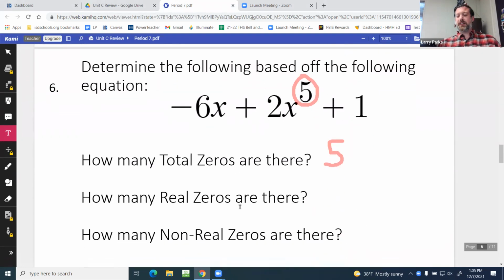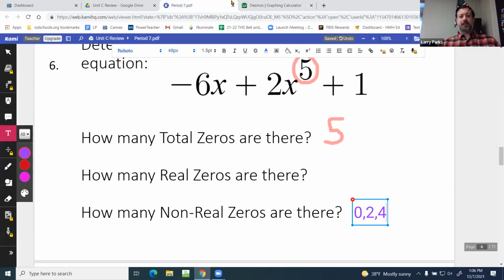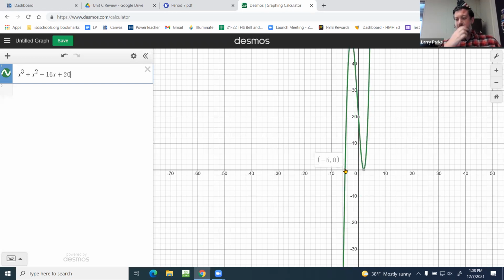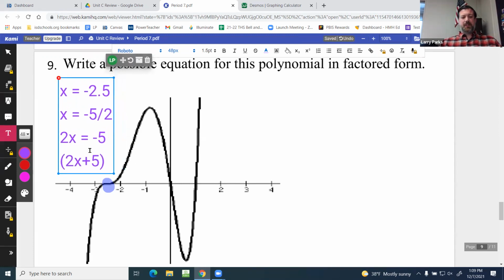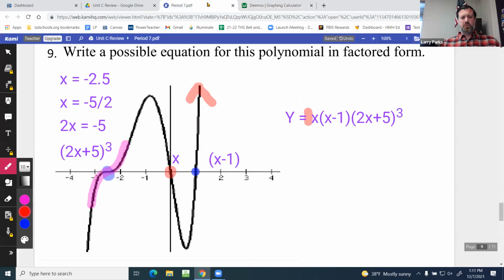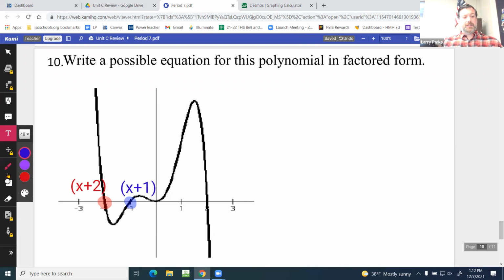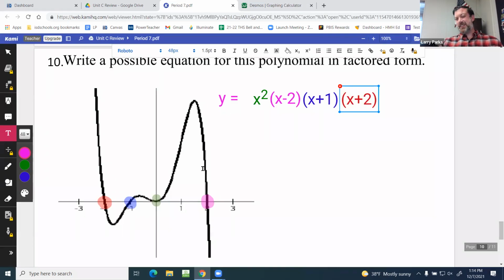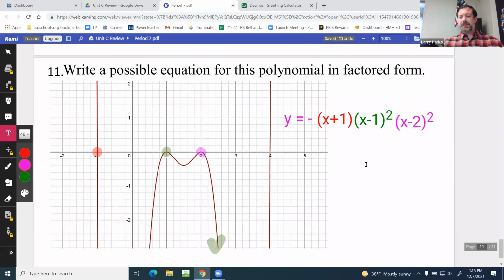Unit C Review Problems 6 through 11